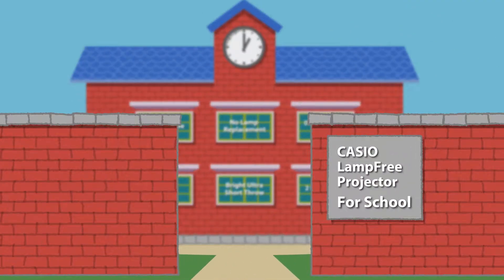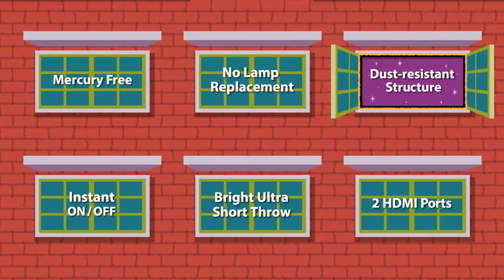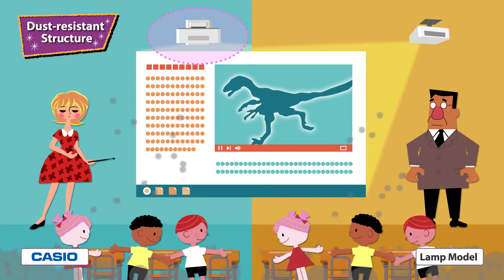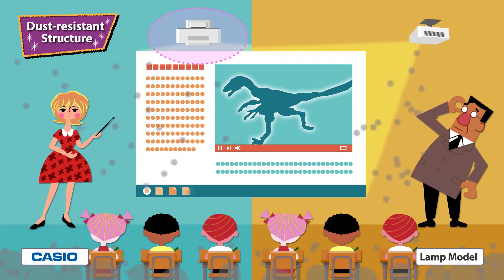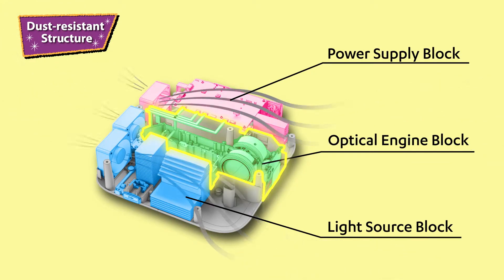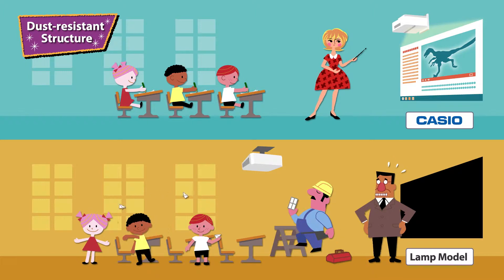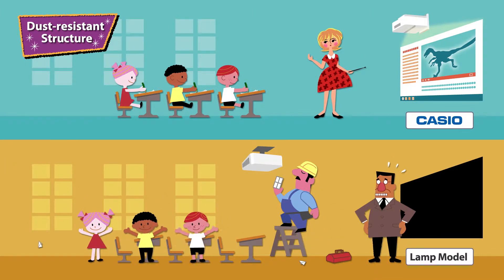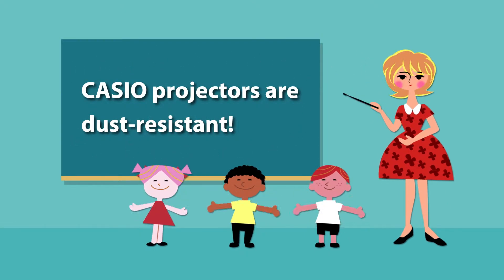Casio Hybrid Projector UT351 Ep03